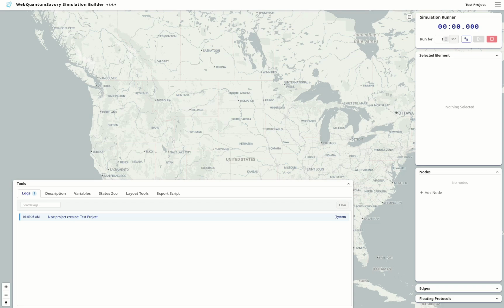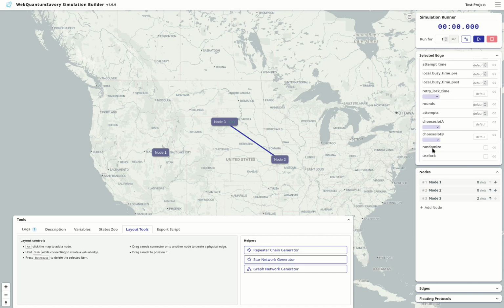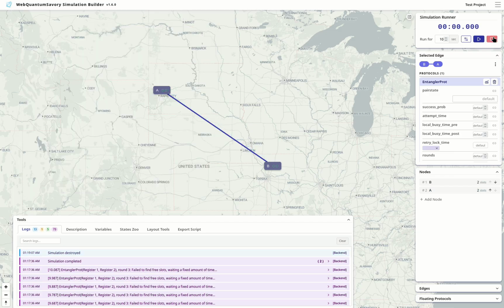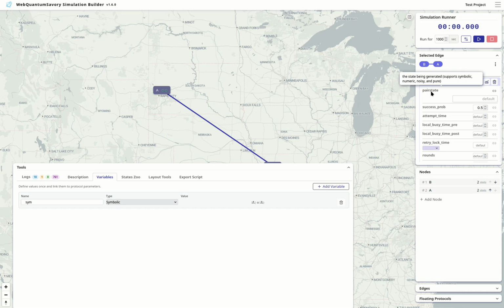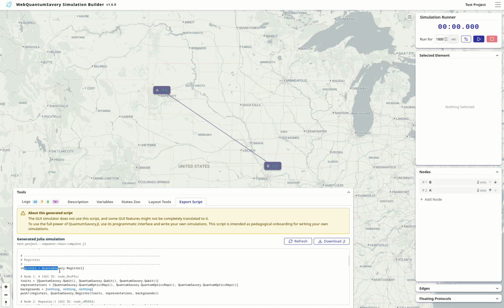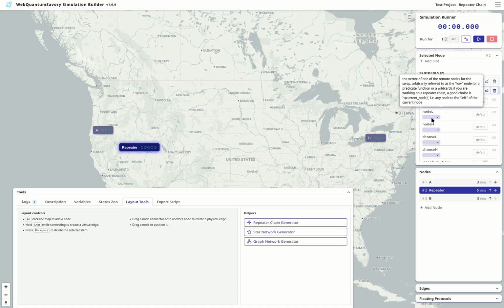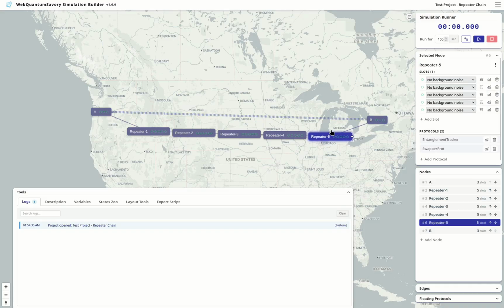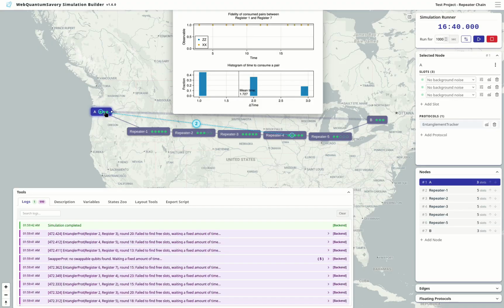QuantumSavory GUI Tutorial: Build and Debug Quantum Network Simulations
Explore the first public release of the QuantumSavory graphical user interface, a visual front end for building, running, and inspecting discrete-event quantum-network simulations.

This walkthrough introduces the core modeling elements: network nodes and register slots, classical and quantum communication edges, background noise, and composable protocols. A two-node Alice–Bob example generates and consumes entanglement, then uses state and protocol visualizations to inspect fidelity, timing, and simulation results.

The tour also covers searchable logs, Markdown project notes, reusable global variables, symbolic quantum states and the QuantumSavory state zoo, automated network-layout generators, browser-local project storage and export, and conversion of a graphical model into a standalone simulation script.

Finally, the demo constructs a five-repeater chain with entanglement generation, tracking, swapping, and end-to-end consumption. Debugging the model reveals why endpoint trackers are necessary after swaps and how naive left/right swap rules can deadlock—exactly the kind of controller-design problem simulation can expose before deployment.

This introductory tutorial assumes some familiarity with quantum networks and the underlying QuantumSavory library. The code-first library remains the more flexible option for advanced simulations.